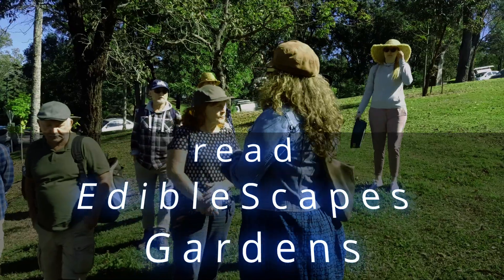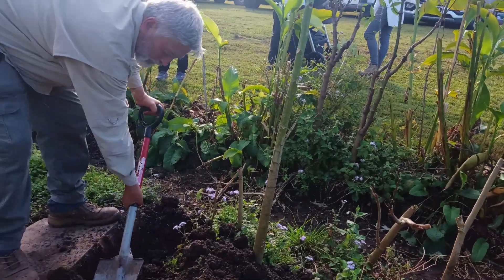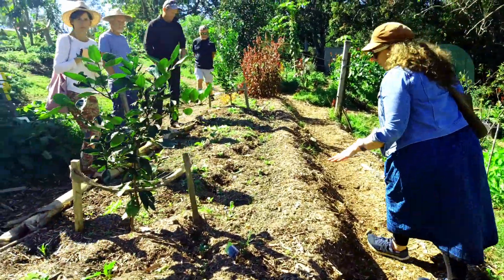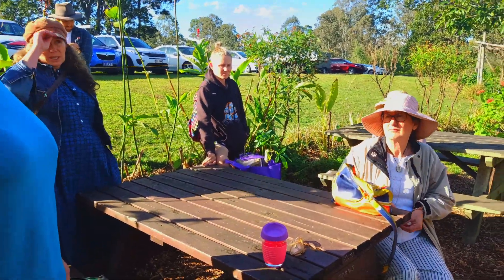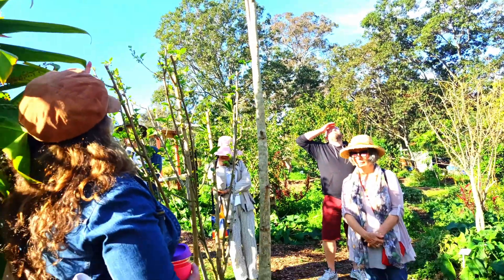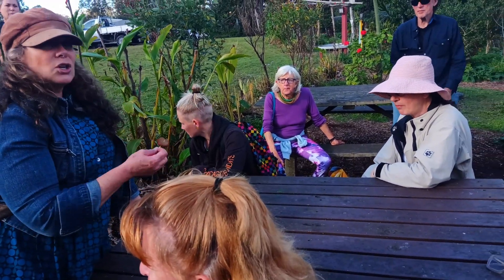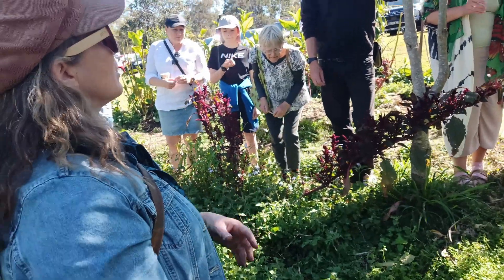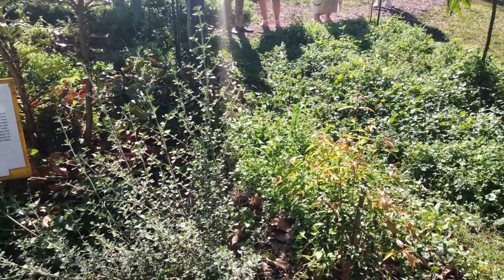Morag Gamble at Ediblescapes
Morag’s permaculture glasses-on read EdibleScapes Gardens